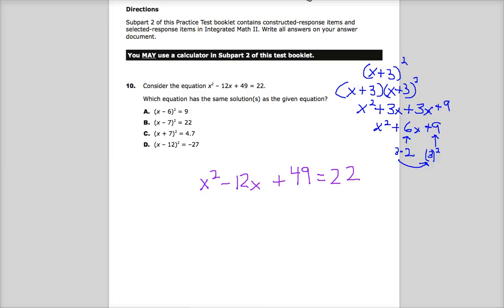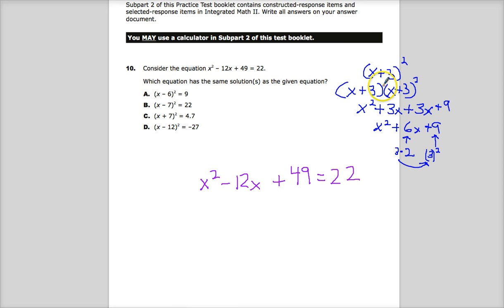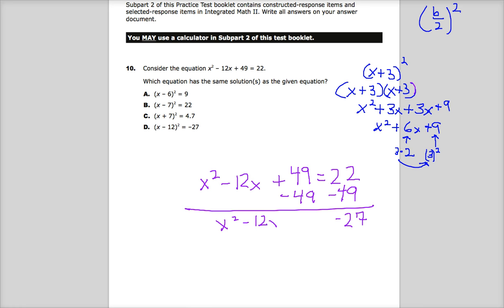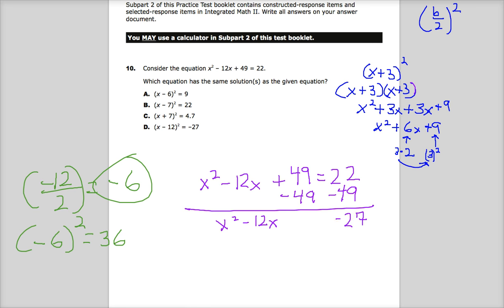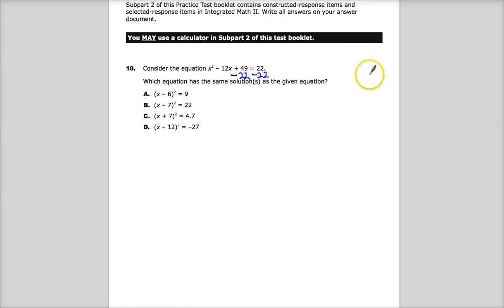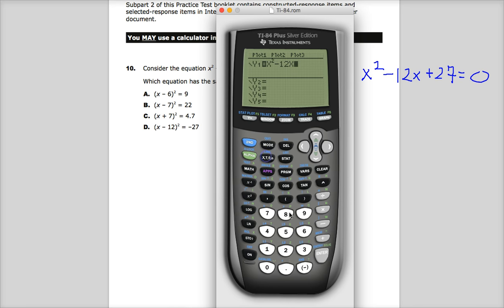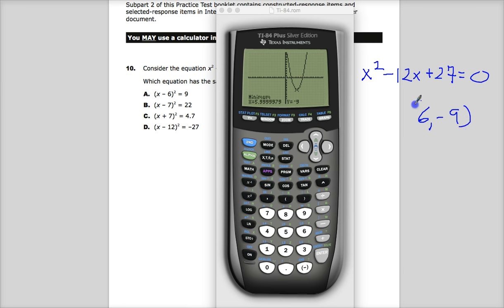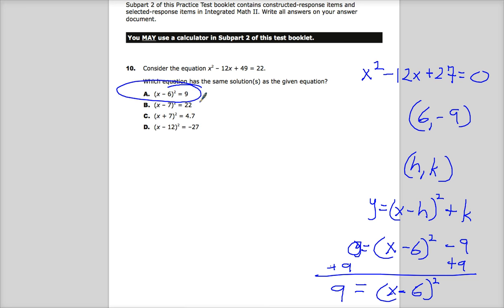Question 10 - Integrated Math 2 - (Question 17 - Algebra 1) - TNReady Practice Test